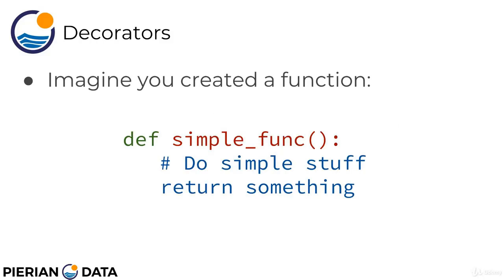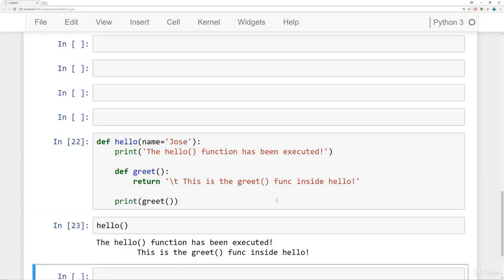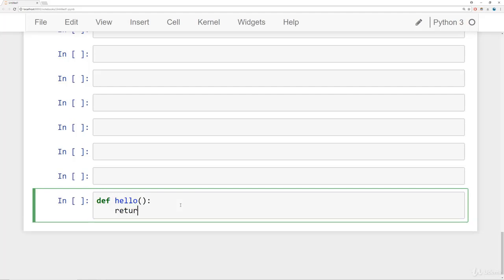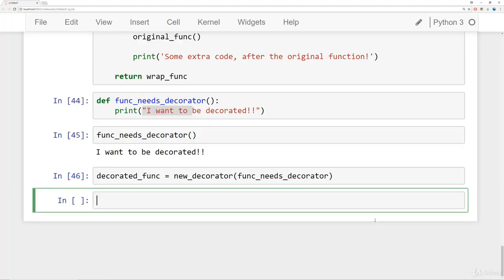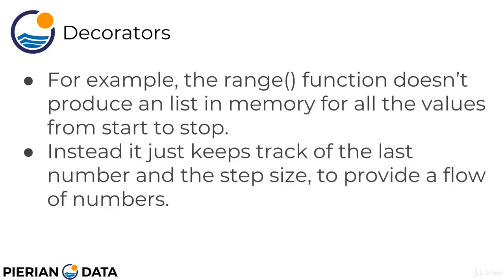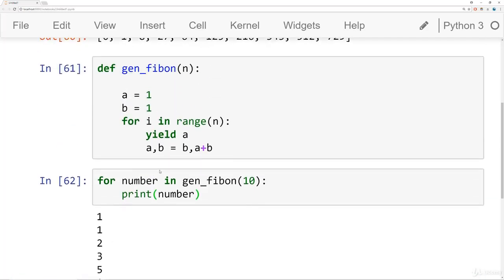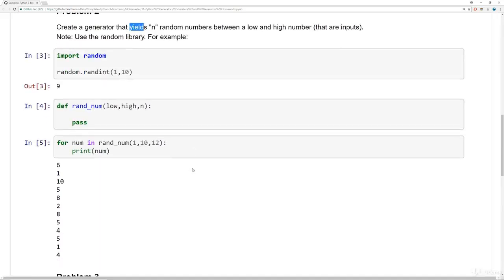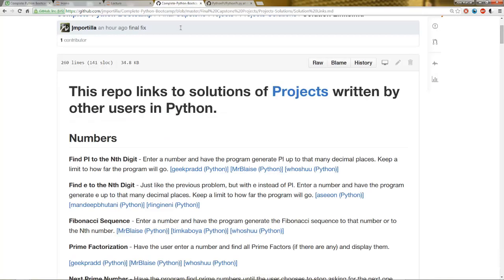Python Part 4